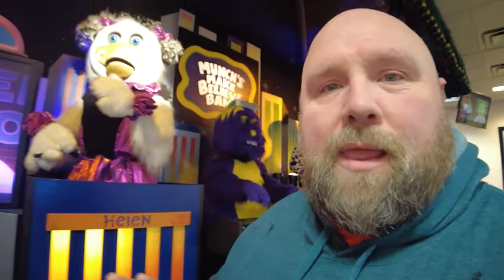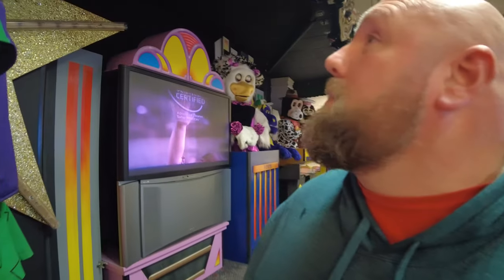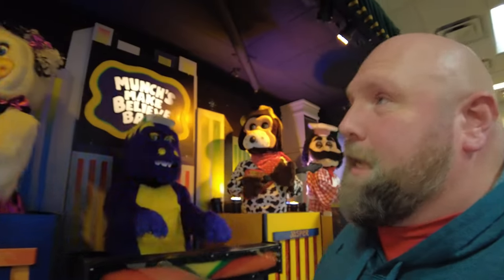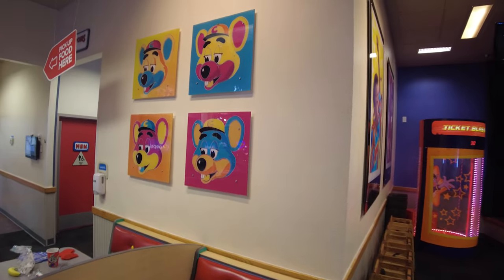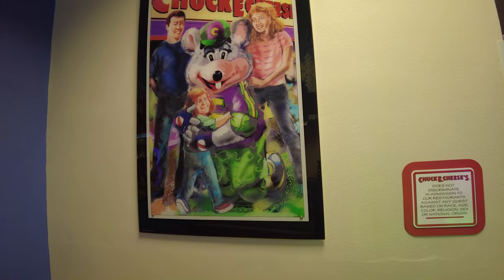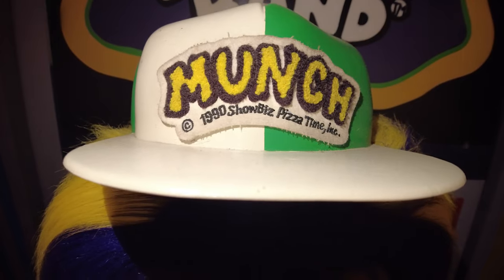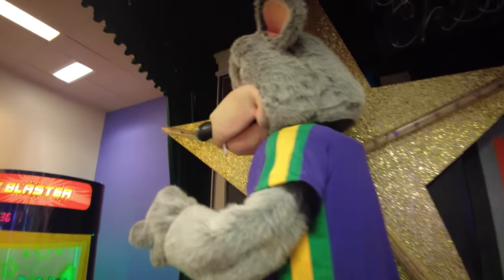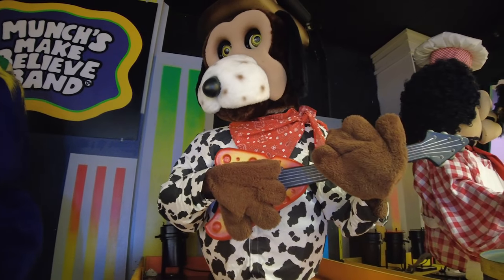I Visit One Of The Last Remaining CEC Road Stages Left In West Hills, CA.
I got to see my 4th Road Stage at the CEC in West Hills California last week! Enjoy :)

Sets, Streets and Eats: A Travel Vlog. Traveling thru cities in the USA, visiting movie sets and locations and enjoying great food along the way!

.164th Vlog. Season 5, Episode 25